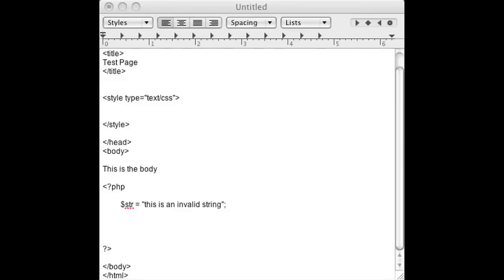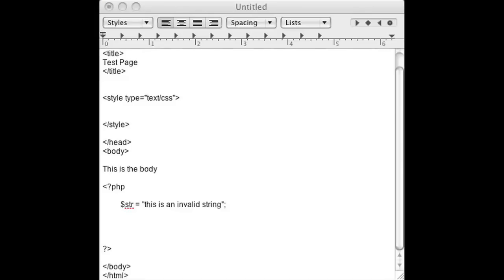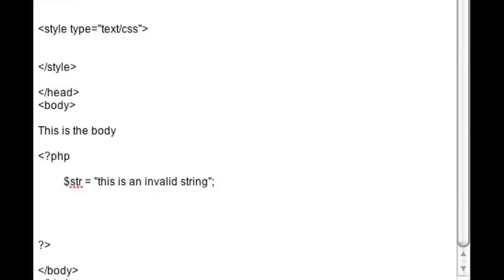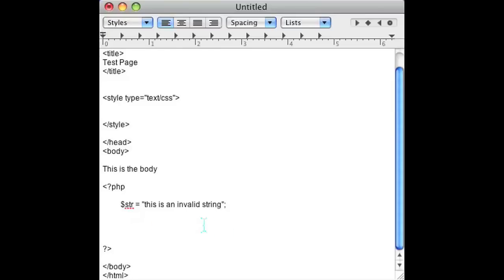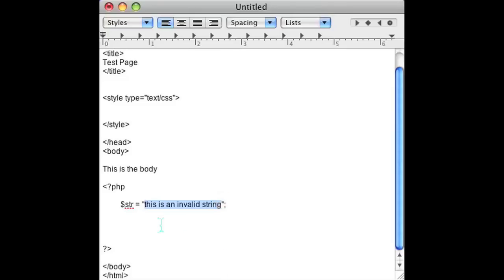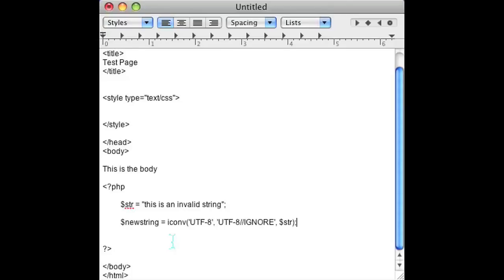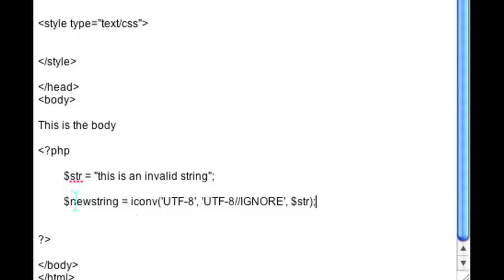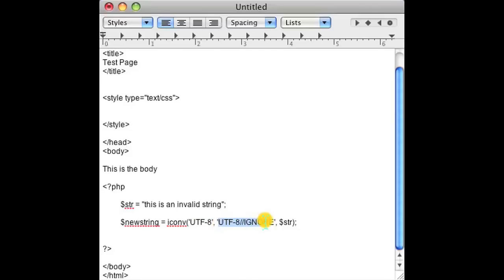How to Convert an Invalid UTF-8 String to a Valid PHP : CSS & PHP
Converting an invalid UTF-8 string to a valid PHP is accomplished through the use of the ICONV function. Convert an invalid UTF-8 string to a valid PHP with help from a graphic and Web designer in this free video clip.